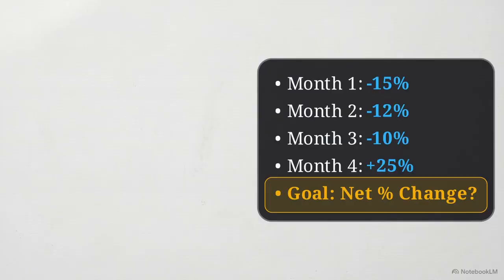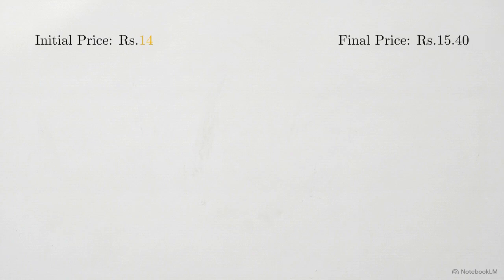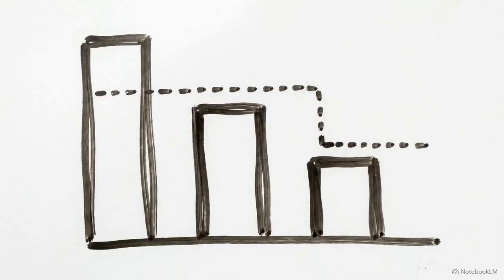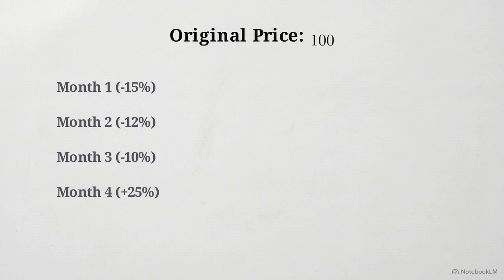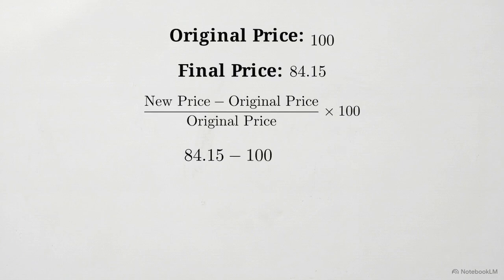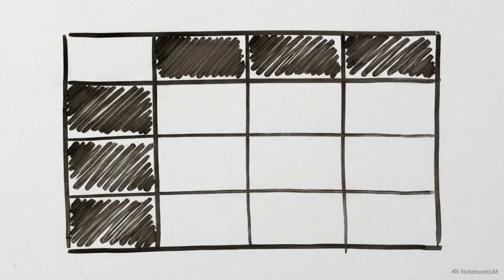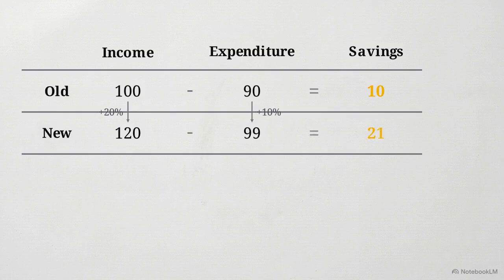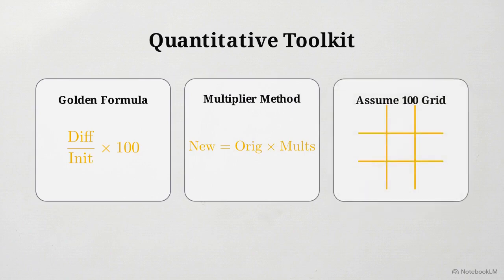How to solve Percentage | questions Quantitive aptitude mathematics. | Ssc cgl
This video is about the percentage topic of quantitative aptitude.  listen carefully and you will be a master in maths..I will upload new videos and new more concept videos on this Channel from now.